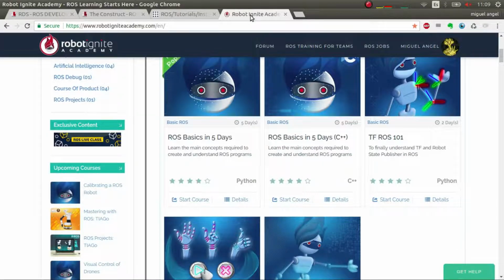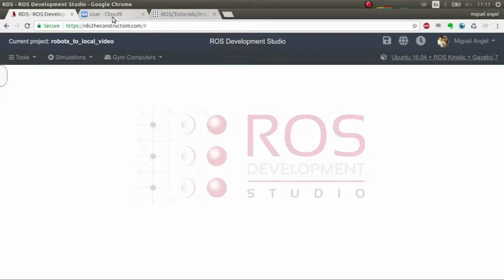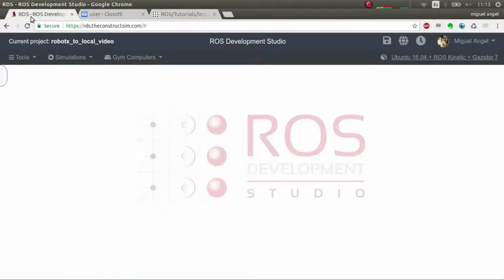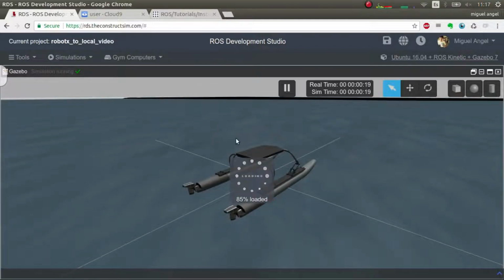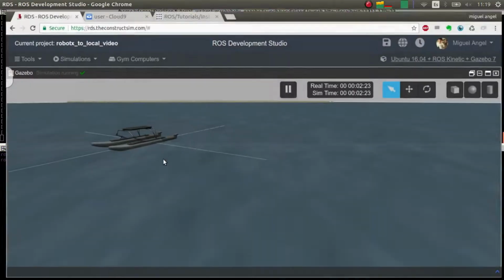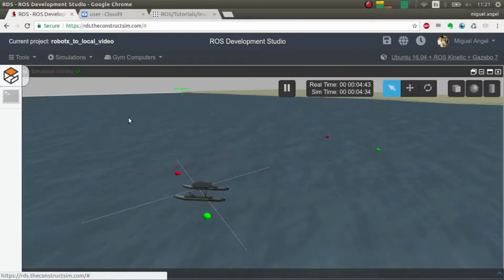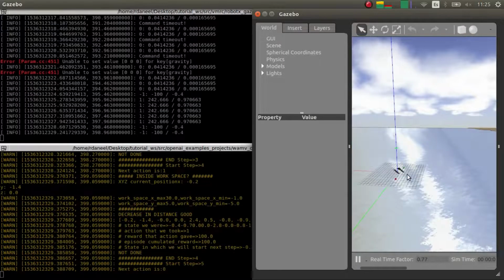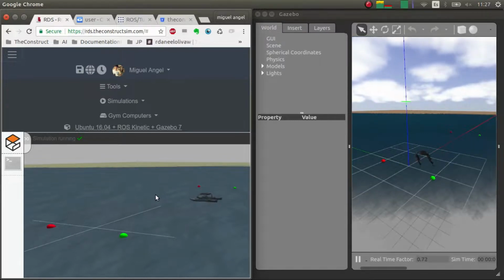[ROS Q&A] 153 - Use ROSjects locally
In this video you will learn how to use a ROSject locally. In this case we will use the WAM-V from RobotX Challenge ROSject, but this applies for any ROSject

▸ Commands to run locally the ROSject
mkdir -p /home/rdaneel/Desktop/tutorial_ws/src
cd /home/rdaneel/Desktop/tutorial_ws
catkin_make

# Copy Files
catkin_make
# Se which dependencies you are lacking
# Install them
rosdep install --from-paths /home/rdaneel/Desktop/tutorial_ws --ignore-src --rosdistro=kinetic
# Clone Repo